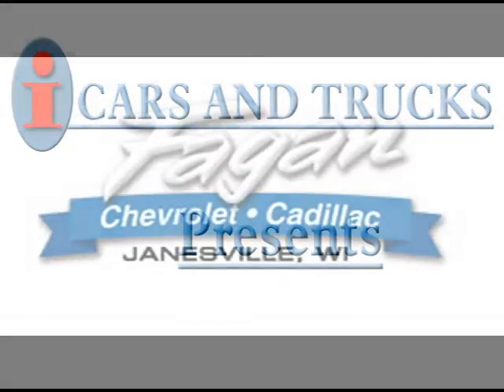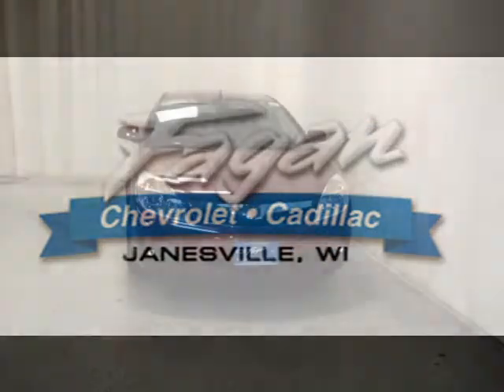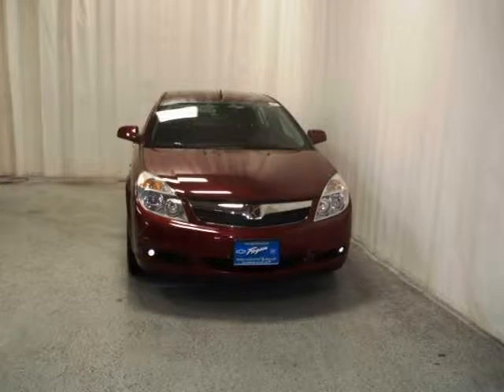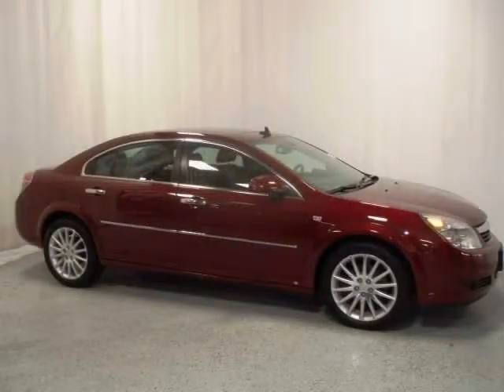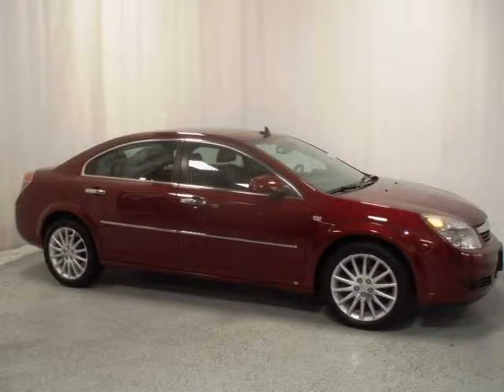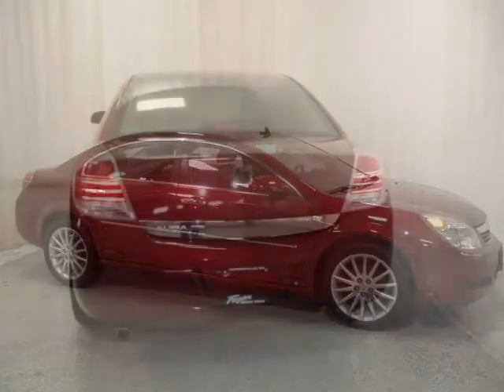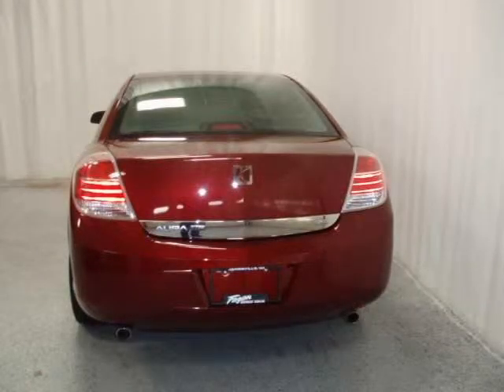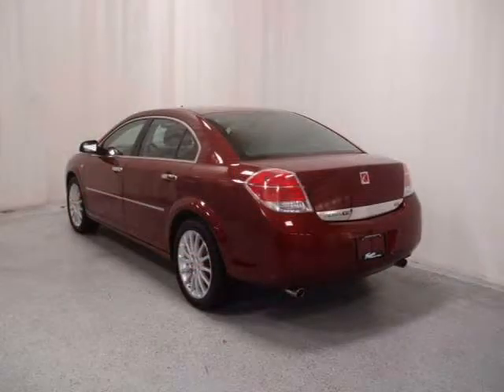2008 SATURN AURA Janesville Madison WI WI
Price: $ 16,987
Mileage: 26,423
Body Style: 4DR
Ext. Color: Red Jewel
Int. Color: Black Leather
Engine: DOHC 24V VVT V6
Drive Type:
Fuel Type:
Doors:
Stock No.: 09RC507
VIN: 1G8ZV577X8F171236